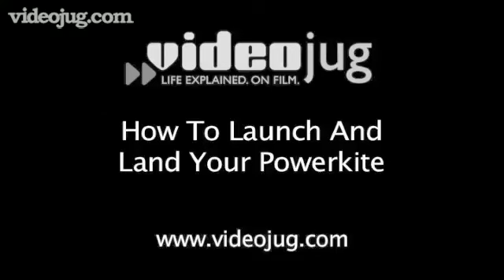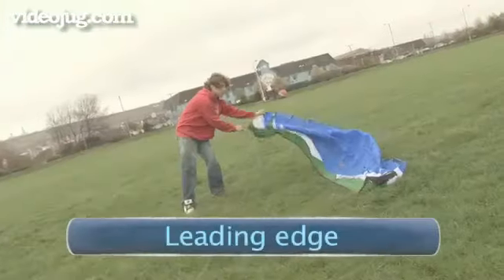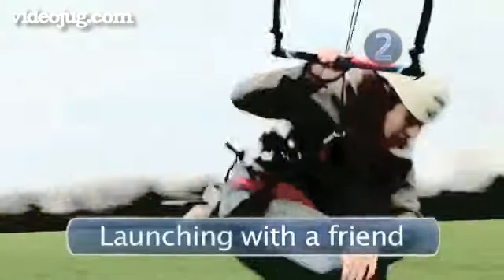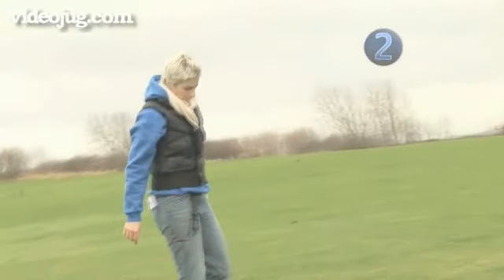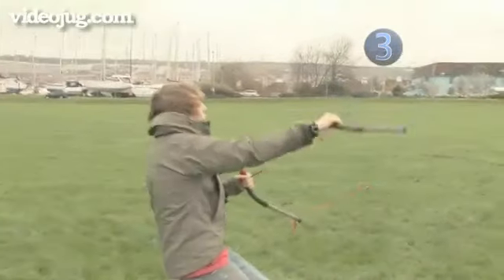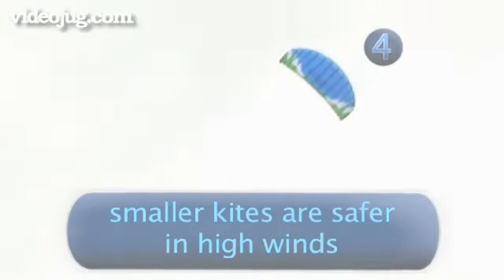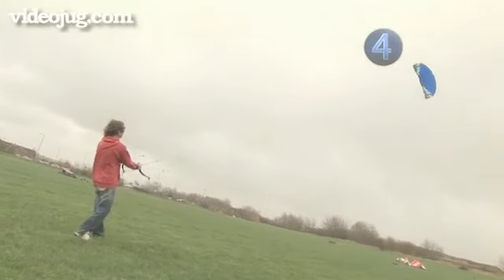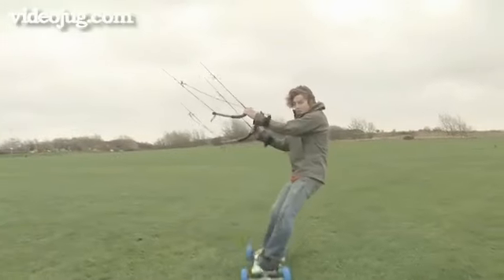How To Launch And Land Your Power Kite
Two of the most basic principles you will have to master when powerkiting are launching and landing. These are our top tips to do this correctly.